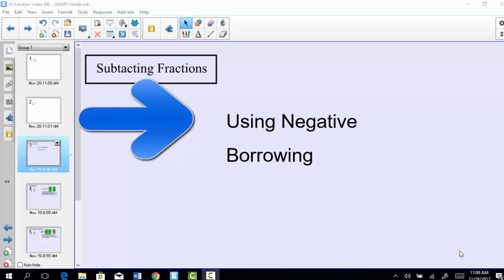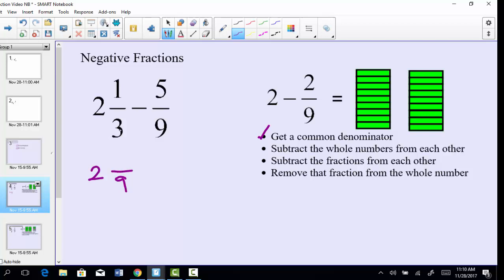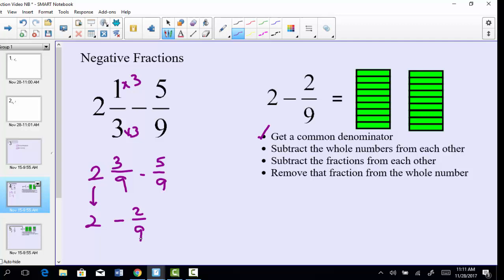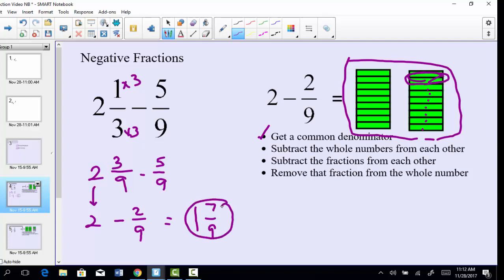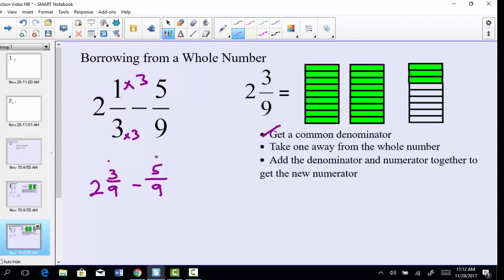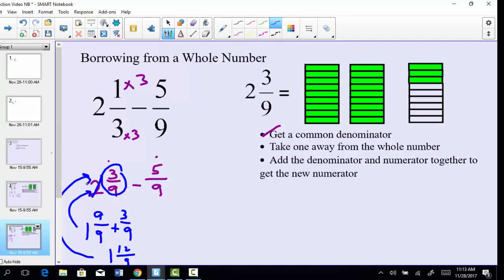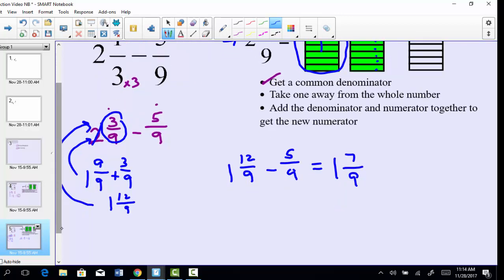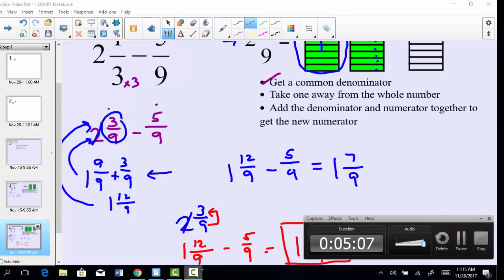Subtracting Fractions - Using Negatives and Borrowing